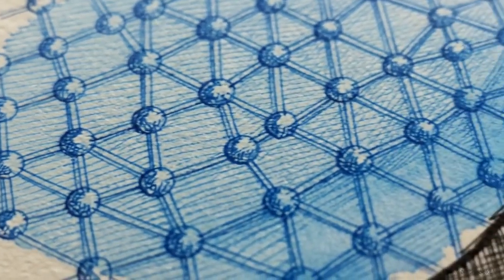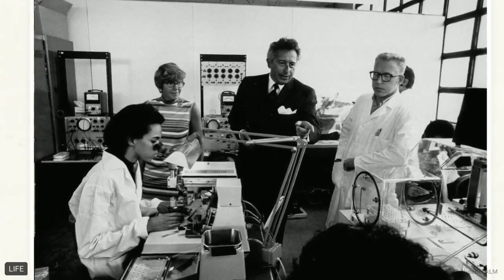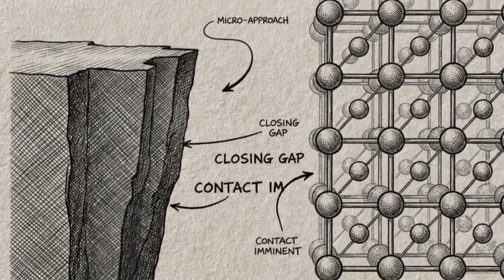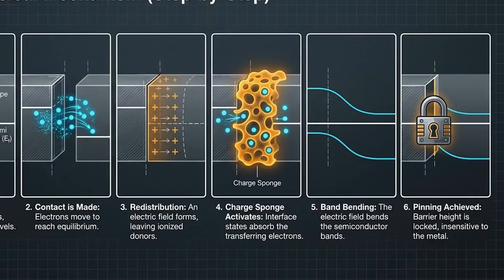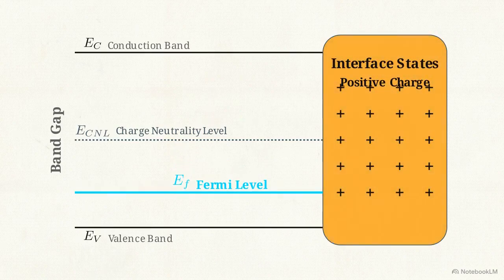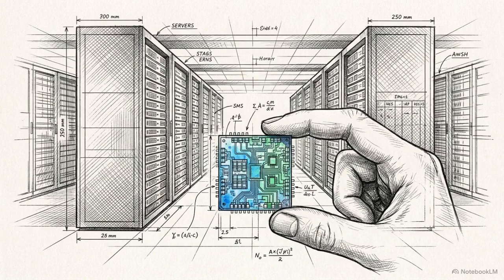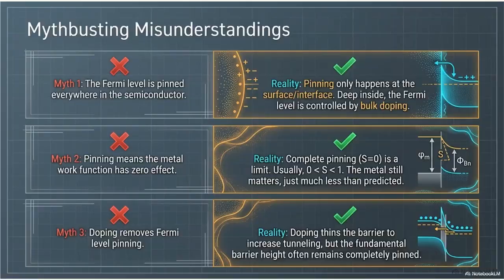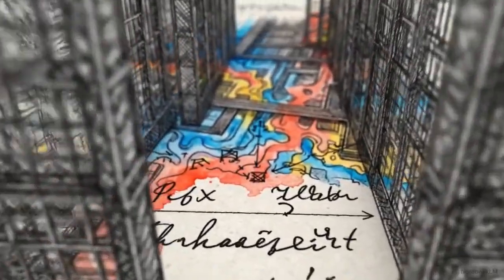Fermi Level Pinning in Semiconductors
The video describes the phenomenon of Fermi level pinning, where the energy barrier at a metal-semiconductor interface fails to follow ideal theoretical predictions. While the Schottky-Mott model suggests that engineers can perfectly tune this barrier by choosing different metals, real-world interface states act as a "charge sponge" that traps electrons and forces band bending. This process effectively locks the Fermi level near a specific charge neutrality level, making the electrical contact largely unresponsive to the metal's properties. The video provides a prerequisite toolbox of physics concepts, such as work function and electron affinity, to explain how this pinning impacts the performance of diodes, MOSFETs, and 2D materials.